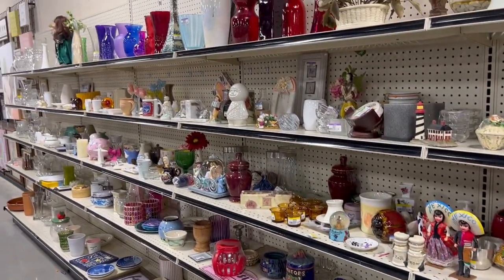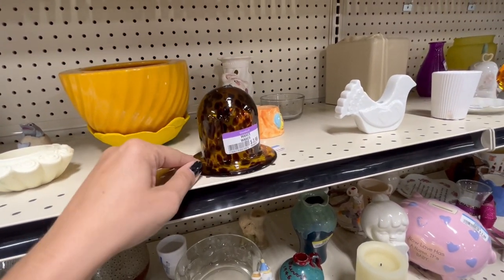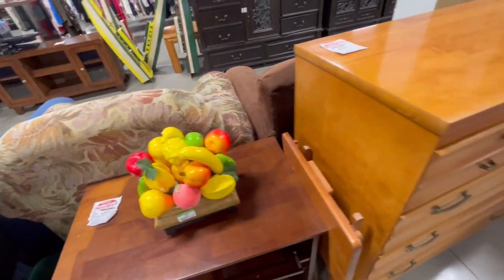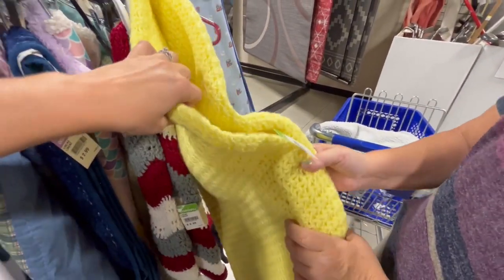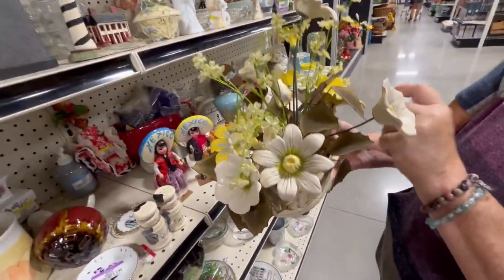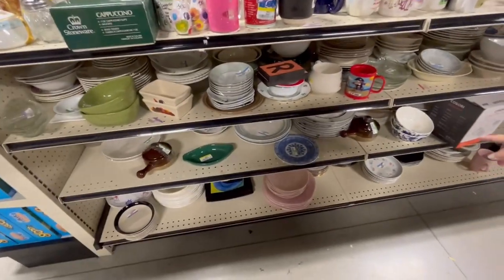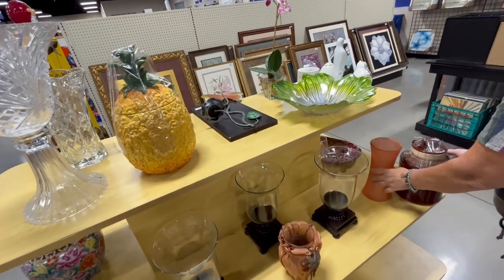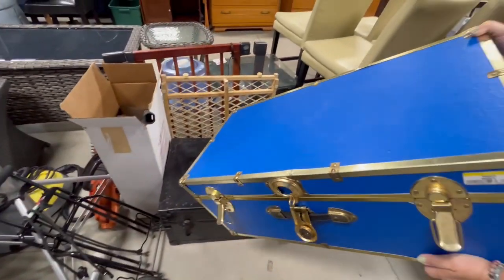GOODWILL THRIFTING - Thrifting With Meg - BOLO - ETSY - EBAY - RESELLER - THRIFT WITH ME